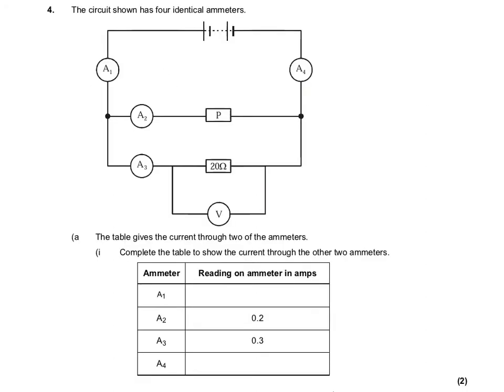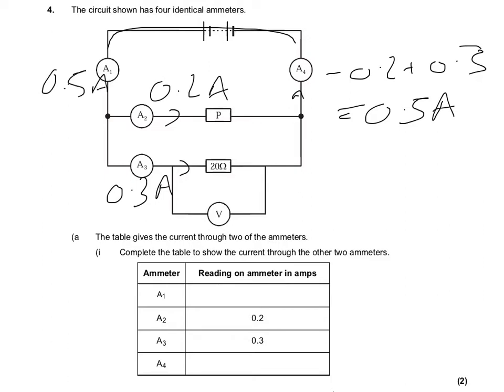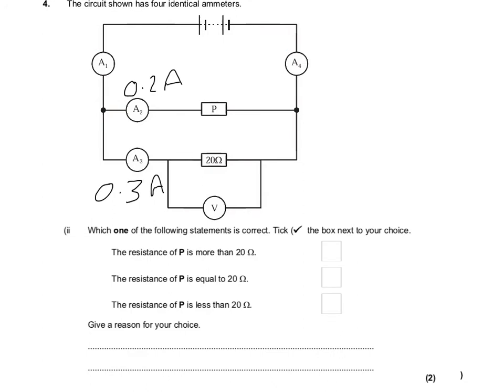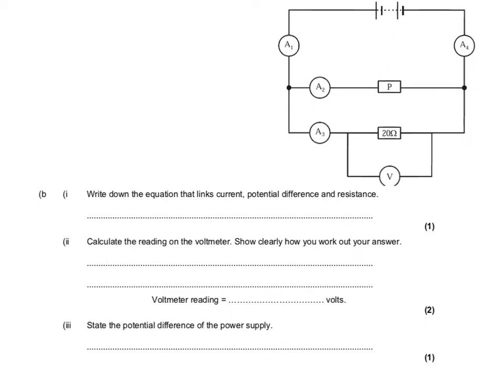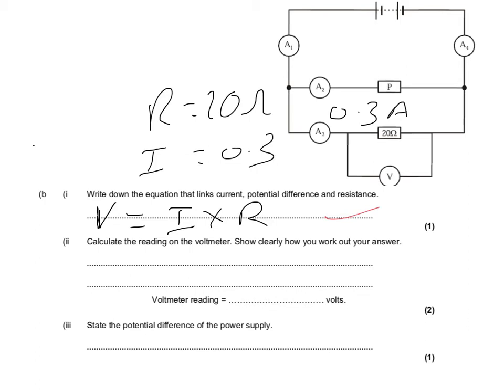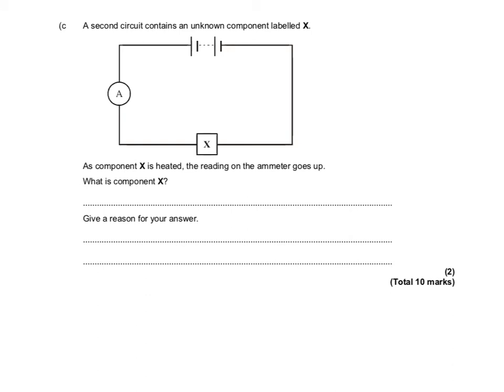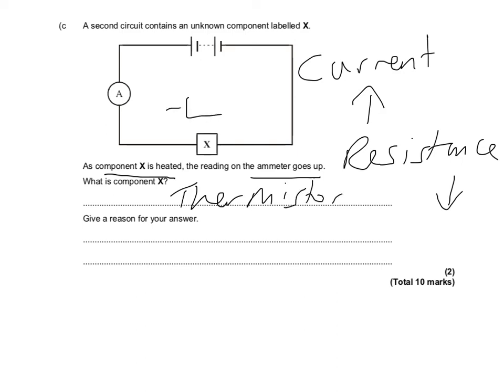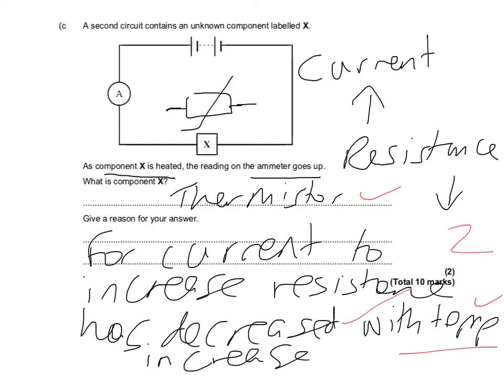P2,3 EOT Q4